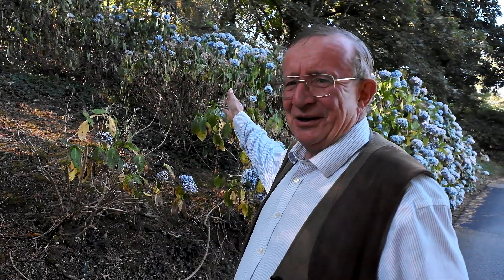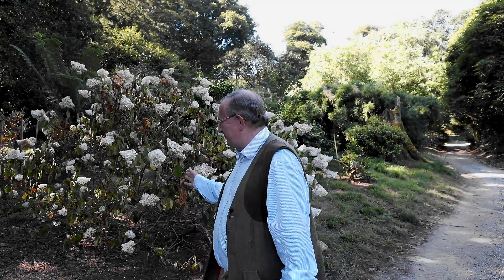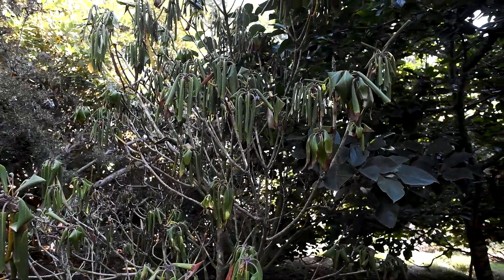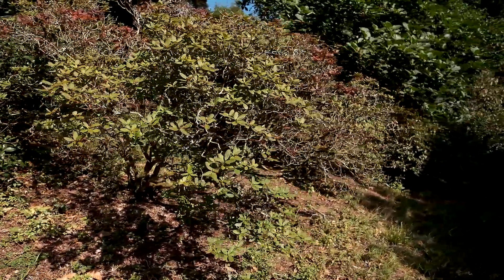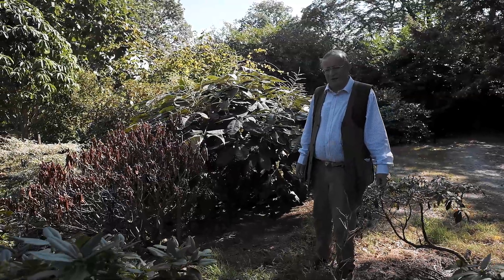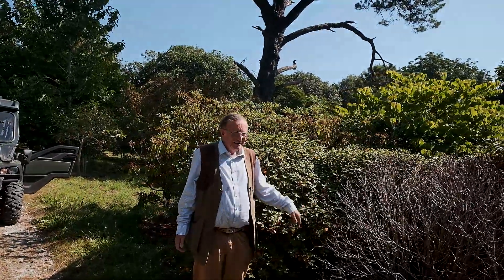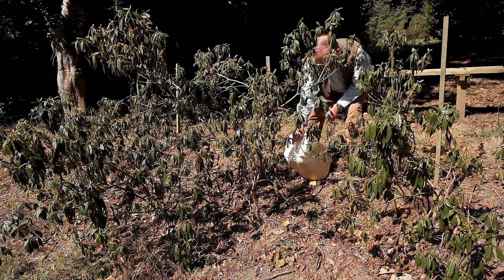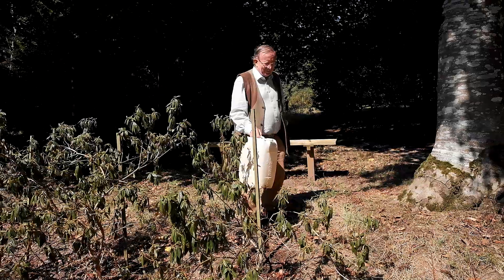Plants short on water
Charles at Caerhays with an update on the plants and how the lack of water affects some of them.

0:00 - Hydrangeas - should recover but look stressed at the moment

2:29 - Rhododendrons - suffering more with their surface root systems, putting out seeds to propagate themselves after death, some too late to save, others keeping one branch of many going, and some which might be salvagable  if watered.
8:13 - Charles is stressing it's not as bad as 1976, or 1922, with the large leaf Rhodies putting on new growth. Shade and also dew is the key here too.